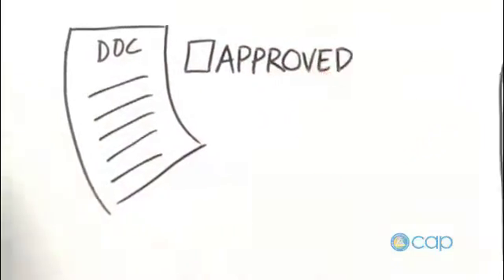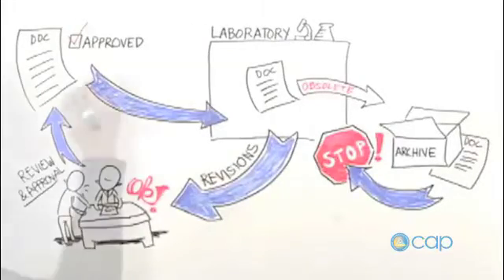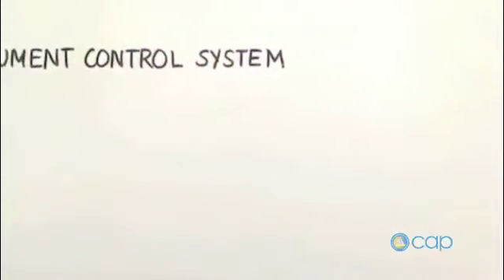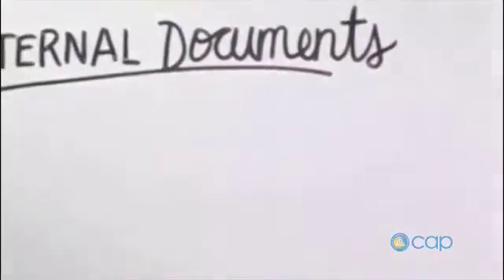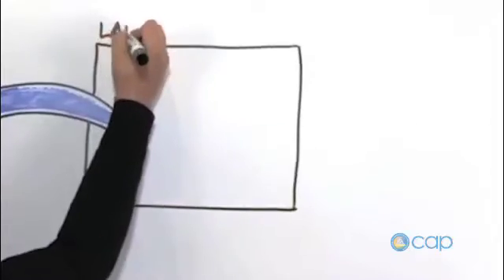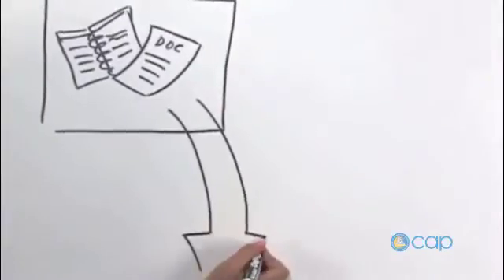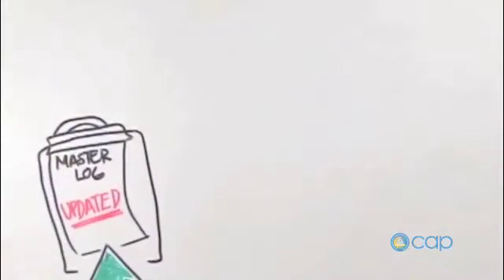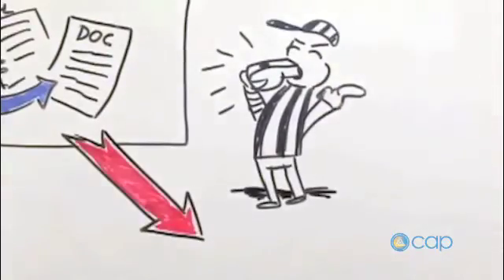CAP QMEd: Elements of a Paper Document Control System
This video by The American College of Pathologists explains how a simple paper document control system can ensure that documents used in a medical laboratory are accurate, accessible and current. It provides a visual framework for effective document control systems. This video is a part of the CAP QMEd course Document Control.